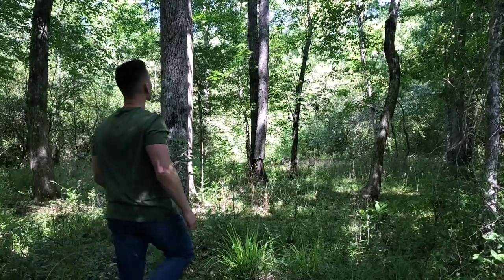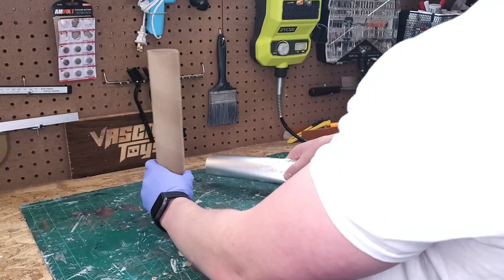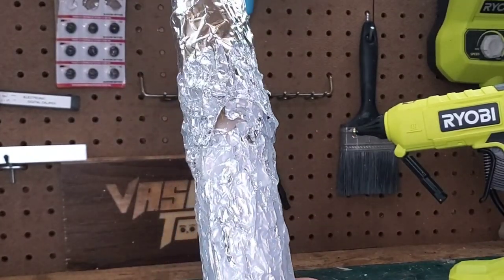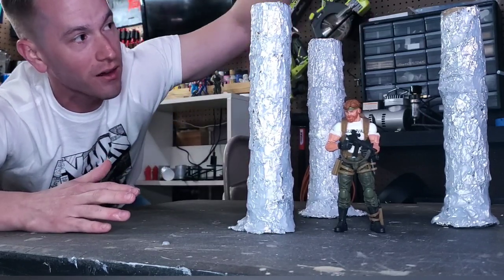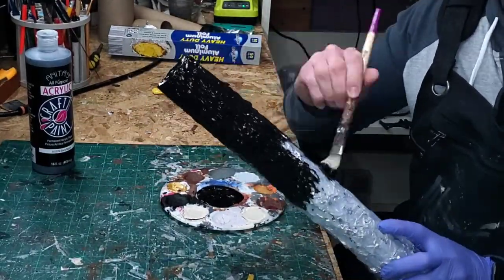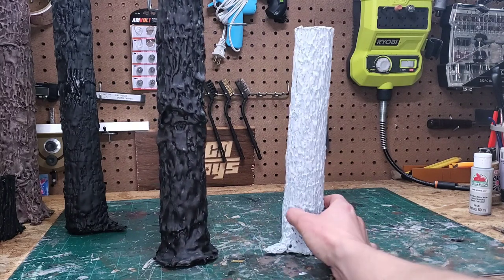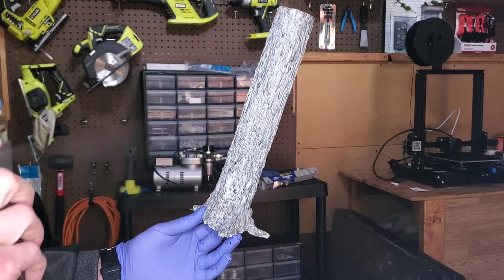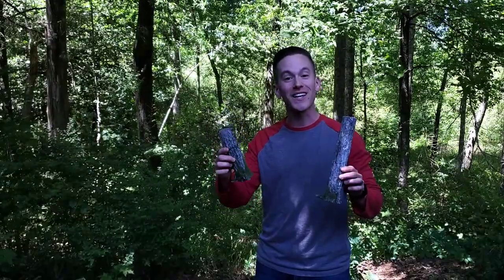I STUNK at making trees, so I tried this...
I've always struggled at making diorama trees, so I decided to follow @TabletopWitchCRAFT's tutorial.

In this video, you'll see me work my way through some challenges related to crafting realistic 1:12 scale diorama tress using paper towel rolls, aluminum foil, hot glue and acrylic paints.

Conclusion voiceover by Eli Harris.

Or purchase items on my eBay
ACTION FIGURES
-- G.I. Joe Classified Series Outback

GLUE SUPPLIES
- Ryobi Battery Powered Glue Gun
- Dual Temperature Glue Gun
- Hot Glue Sticks 10" Full Size, Clear, 24 Sticks